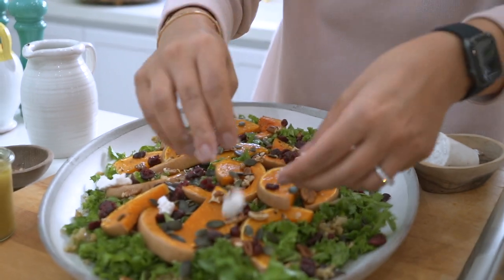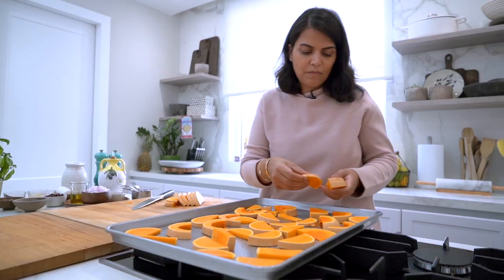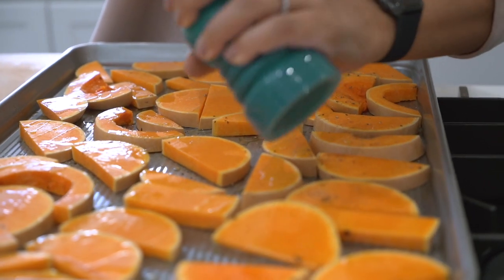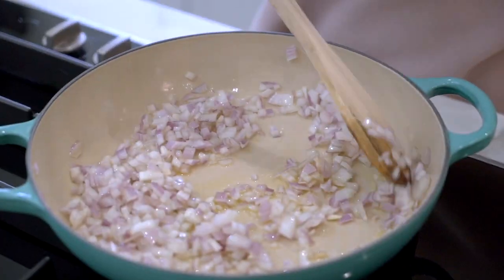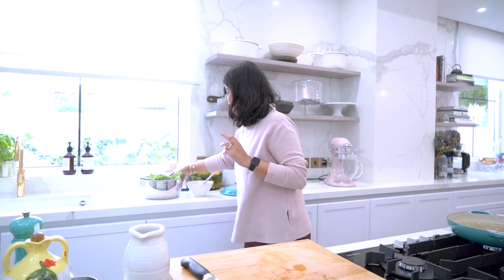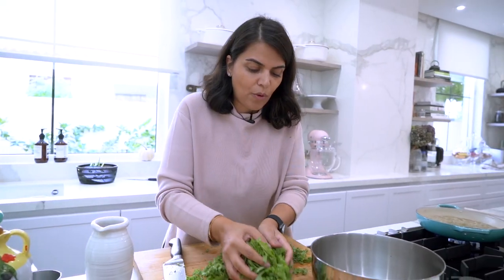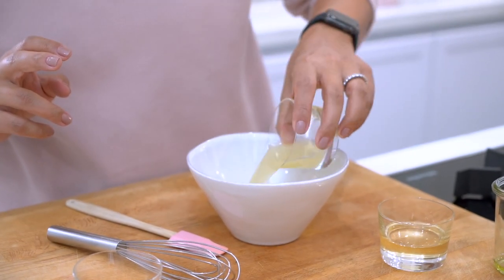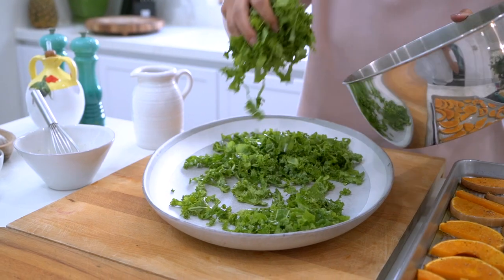Roasted Butternut Squash Salad with Freekah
I can't believe how fast the last year flew by.  It feel like only yesterday that we were ringing the new decade and now we are officially in 2021.  Like the beginning of every year I set with a list of goals that I look forward to achieving - while I may not fulfill them all they definitely set the tone of where I want to be and the direction that I want to take.  Like every new year I am hoping to start with a healthy kickstart. Juanuary is sometimes seen and veganuary - the month were we make healthier choices, eat less meat and start with a mindful approach.  This butternut squash and freekah salad is a wonderful, hearty and delicious vegetarian salad - skip the cheese and keep in vegan.  It really is a hearty salad that makes you just feel good when you have a bite.

HEALTHY, EASY AND QUICK RECIPES. LET’S EAT TOGETHER!